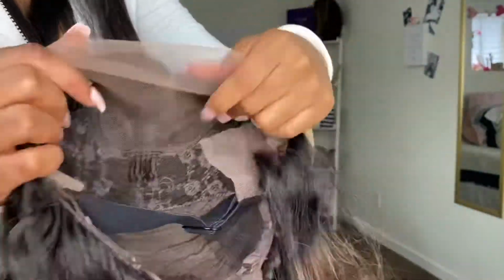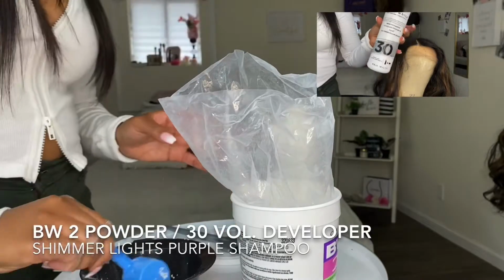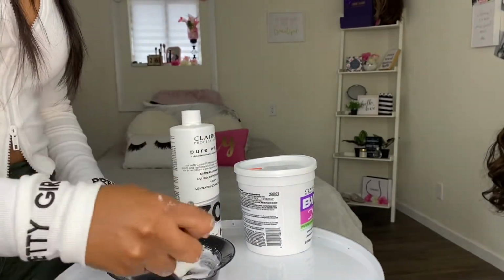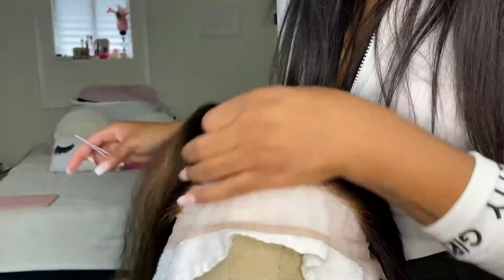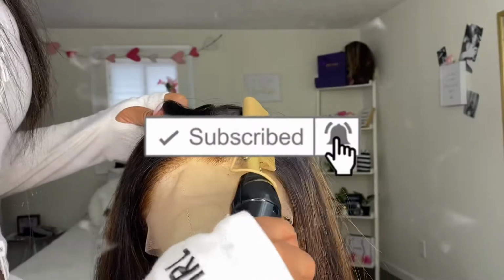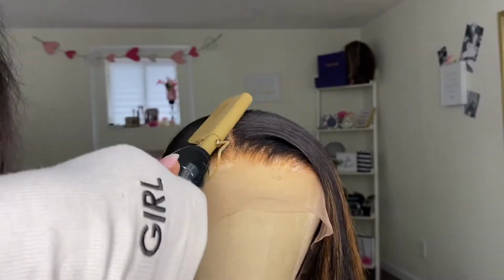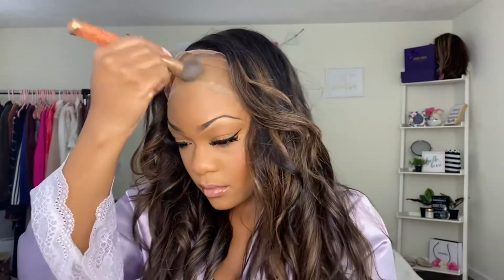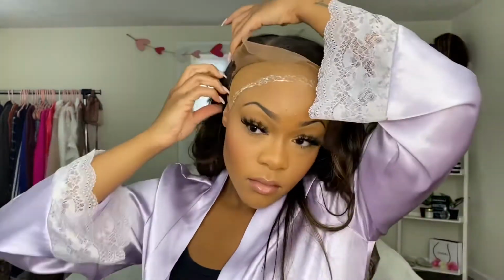START TO FINISH FLAWLESS WIG INSTALL 😍 *DETAILED* FT. Idefine Wigs 💕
Code: alanna13 (13%off!!!)

Density: 180%
Texture: Royal Wave
Length: 20inches
Cap Construction: 13X5.5 Swiss lace T-part wig

This T- part wig will offer a 5.5inches deep parting space and 13 inches across the perimeter of your forehead, which is great. You will get a realistic hairline and you can do beautiful baby hair on it.
If you are middle part wears this is your dream!

In today’s video I show you all how I customize my lace frontal wig from Idefine wigs. Bleaching knots, plucking hairline, styling, and more! I tried my best to make this video as detailed as possible.

Time Stamps ↓

0:44 Unboxing
2:12 Bleaching Knots
4:21 Plucking
5:37 Styling
7:02 Install

Thank you all for the love and support it means the world to me ❤️

♡ Instagram ➔ @llovealanna

♡ Twitter ➔ @llovealanna

♡ Tik Tok ➔ @lovelyalanna